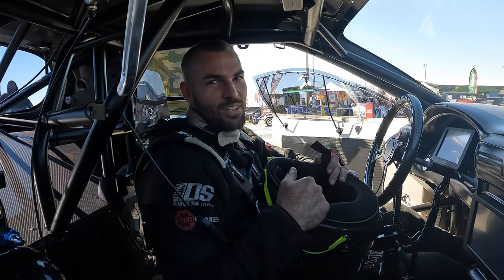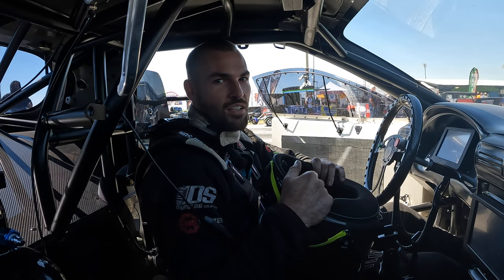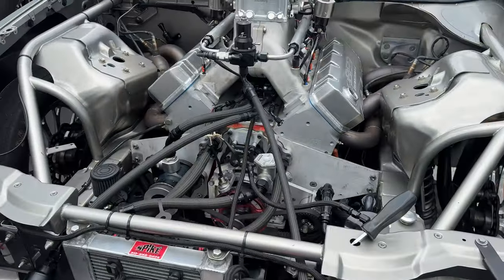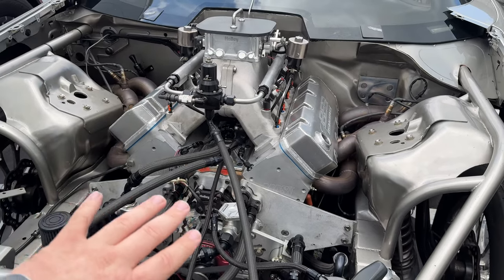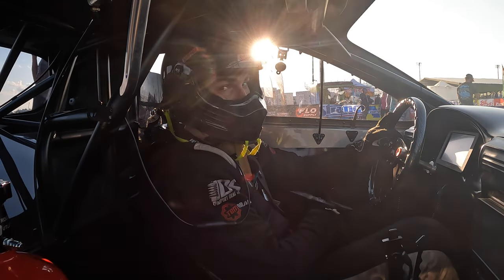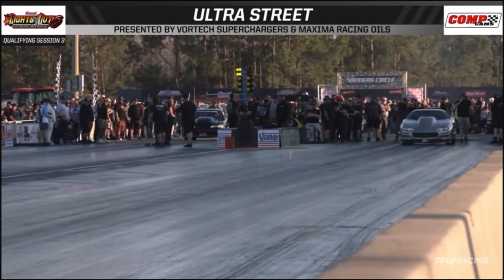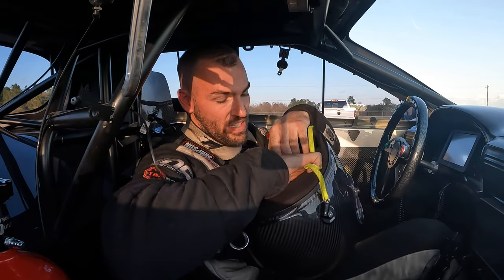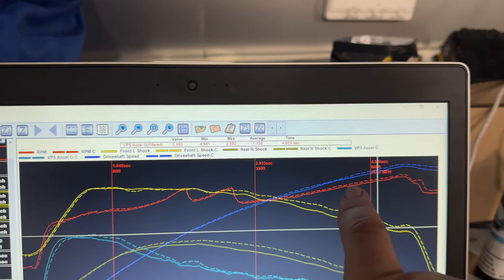JackStand Jimmy Goes Number 3 Qualifier For Lights Out 15!!!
NK Performance & Racing

Dr.TuneEmAll Merch!